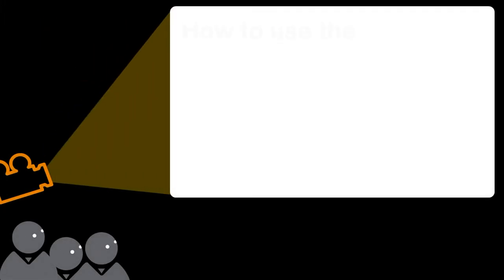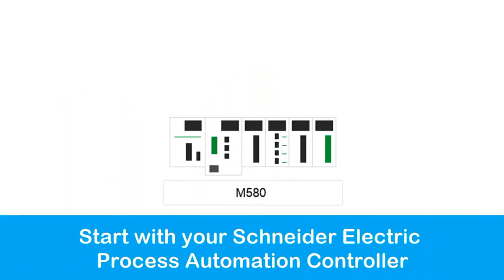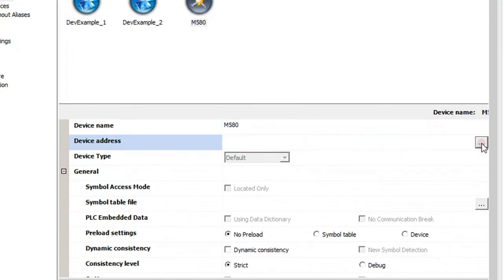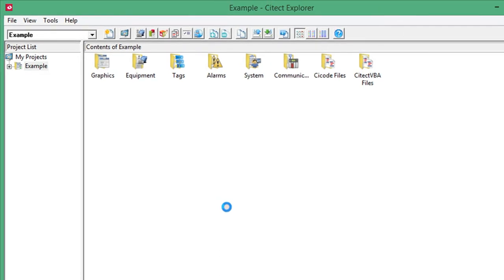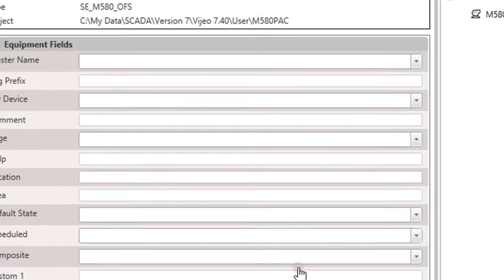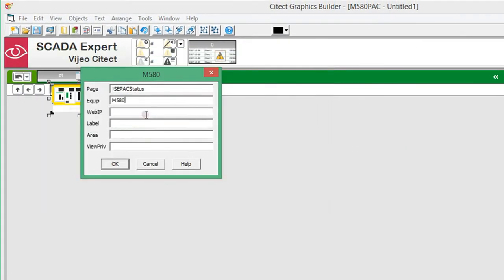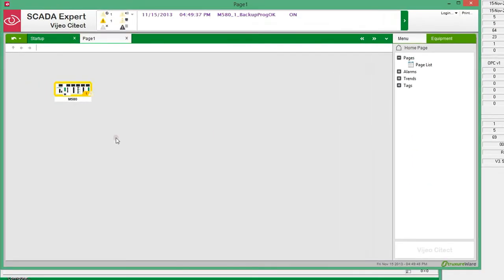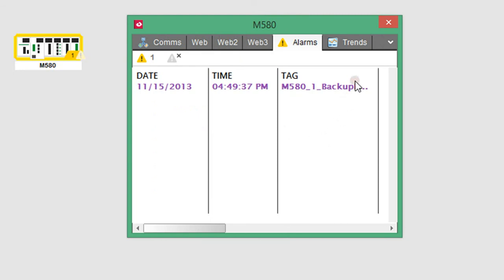How to Get Started Using the PAC Diagnostic Equipment Object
The PAC diagnostic equipment objects now available in StruxureWare SCADA Expert Vijeo Citect make it simpler and faster to configure and manage your Schneider Electric PAC (Process Automation Controller) hardware. In this video, you will find out how to quickly get your system up and running using this new feature, reducing PAC and SCADA engineering time.